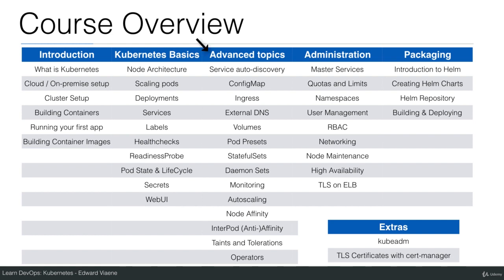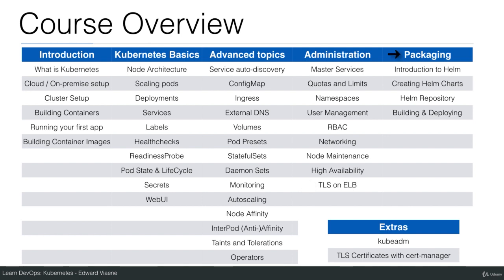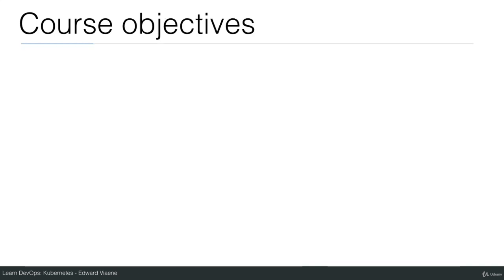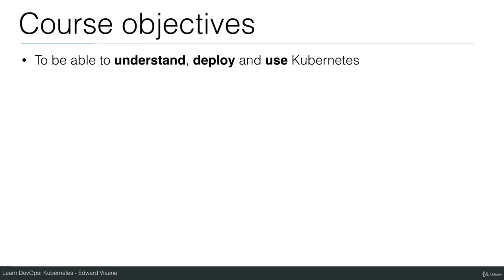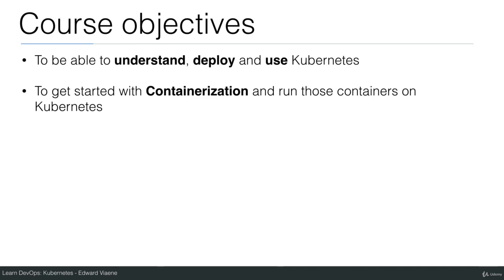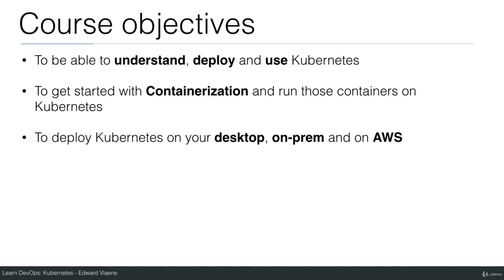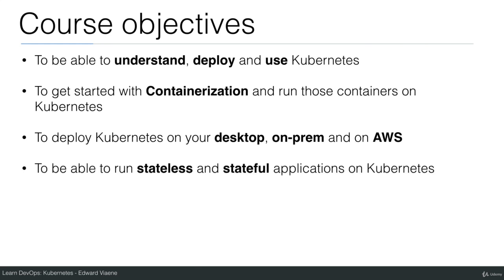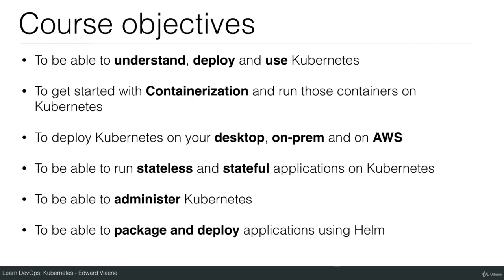001 - Course Introduction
Learn DevOps The Complete Kubernetes Course